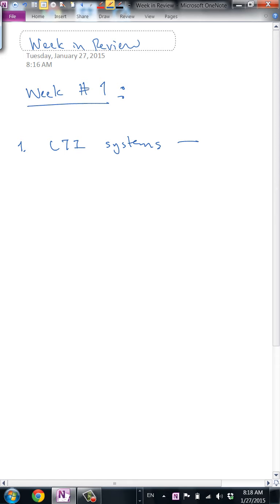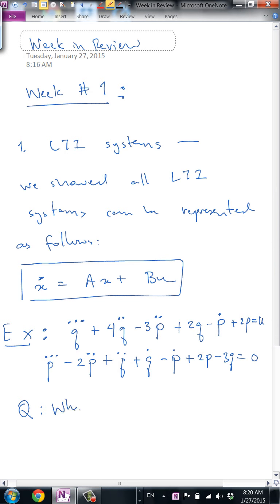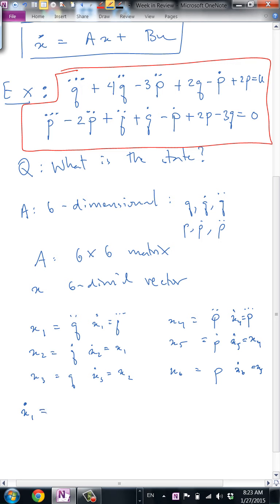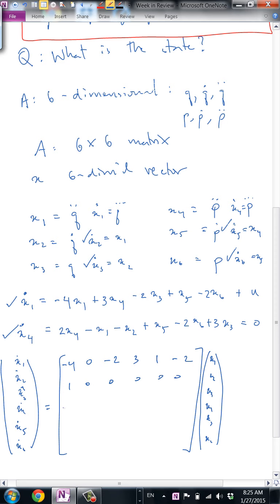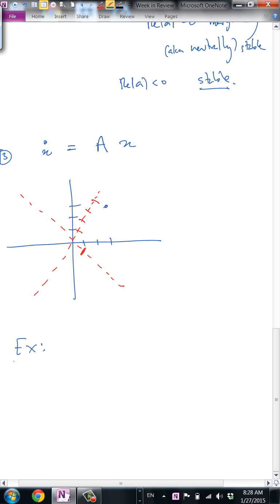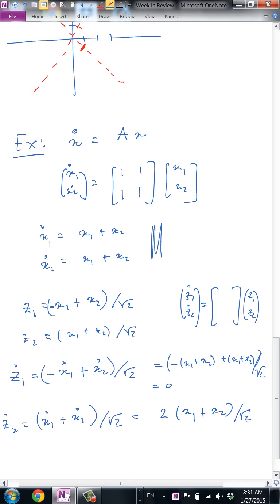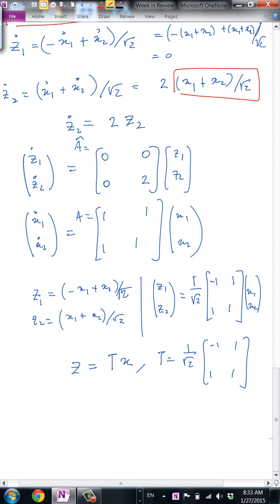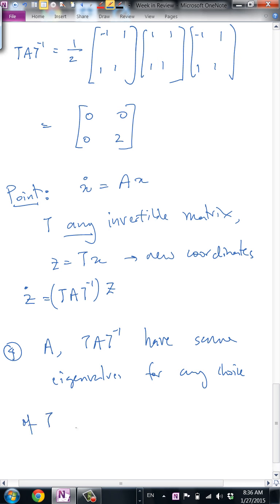EE362K week 1 2015S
We talk about LTI systems and the reduction to the standard form, \dot{x} = Ax. We start talking about change of coordinates, and stability.